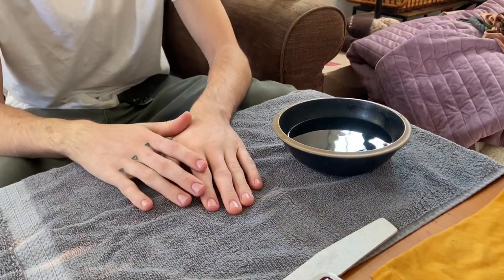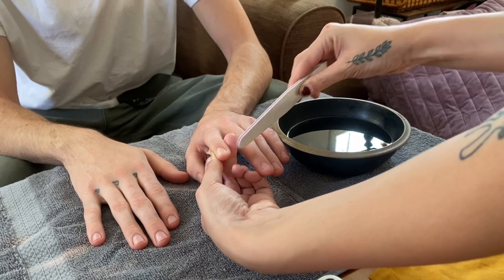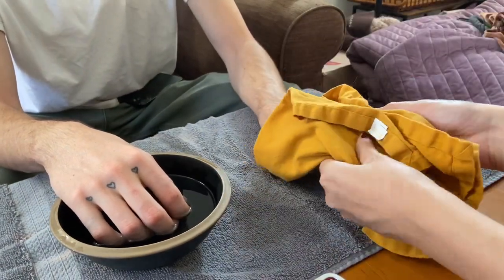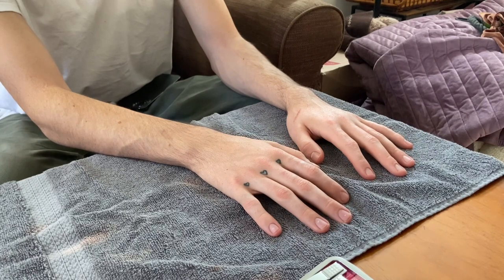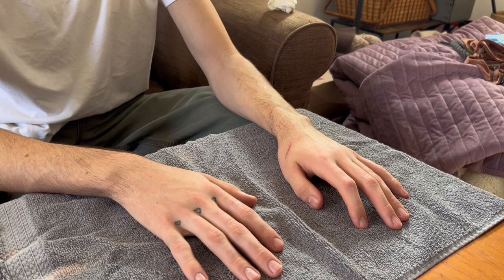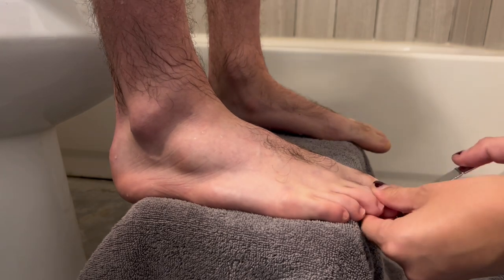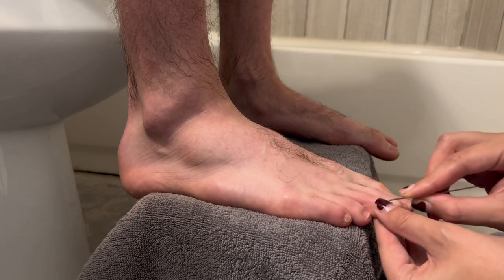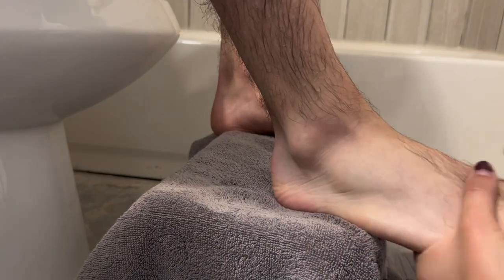Basic Manicure and Pedicure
Grace Duren
Global Barber and Beauty Insitute
Cosmetology
T3W13